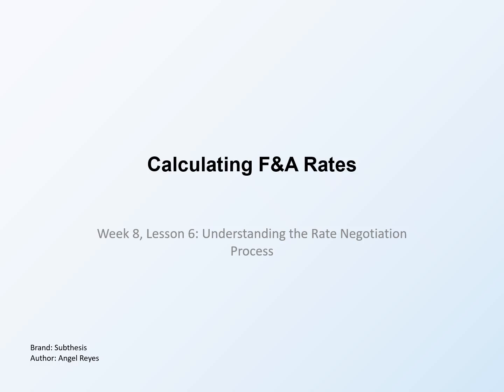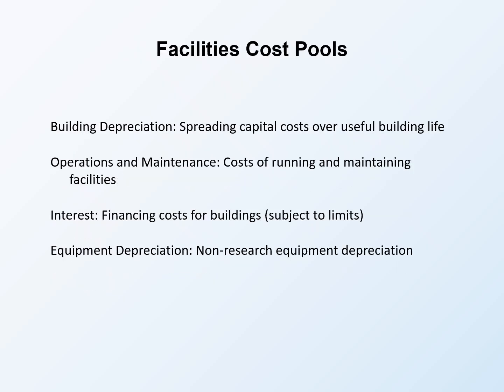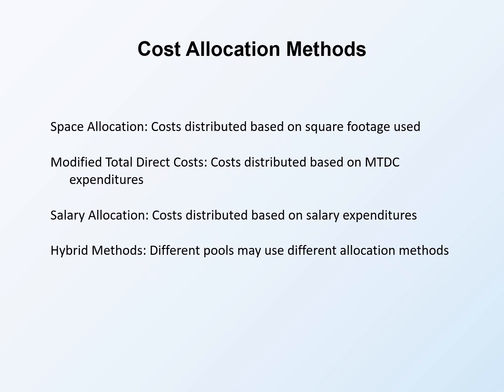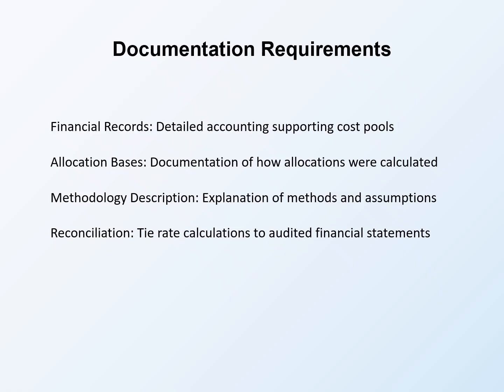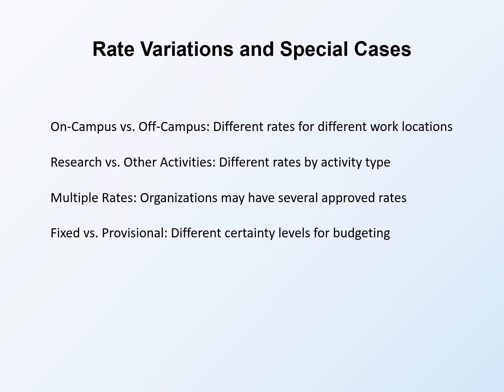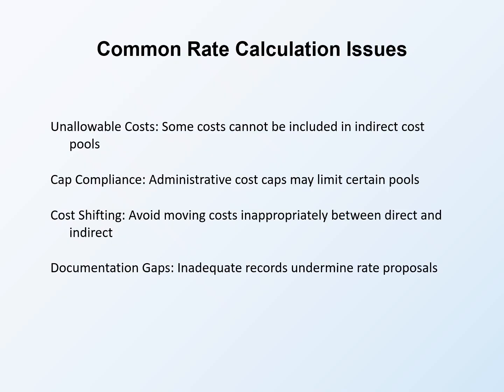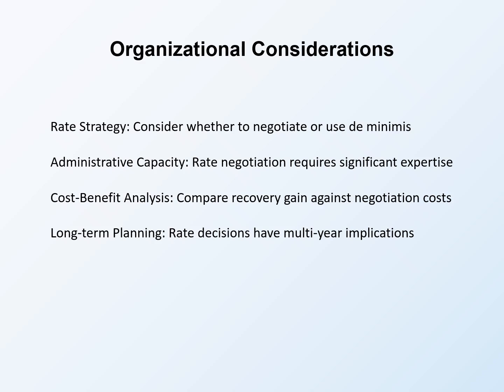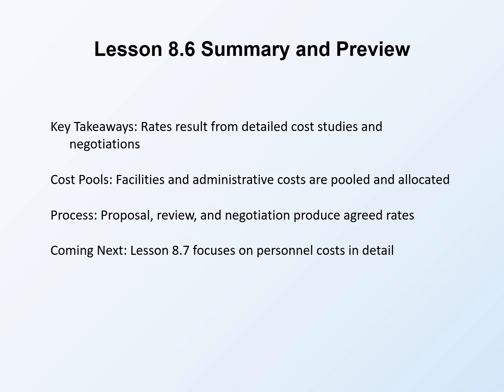Negotiated and De Minimis Indirect Cost Rates Explained (8.6)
Organizations that default to the ten percent de minimis rate often leave real money on the table that a negotiated rate would have captured.

This lesson breaks down NICRA, the de minimis rate, and Modified Total Direct Costs (MTDC). You will learn when each rate makes sense and how to calculate which path maximizes recovery for your organization.